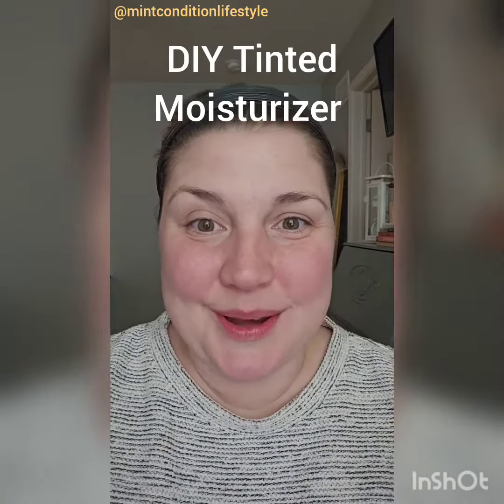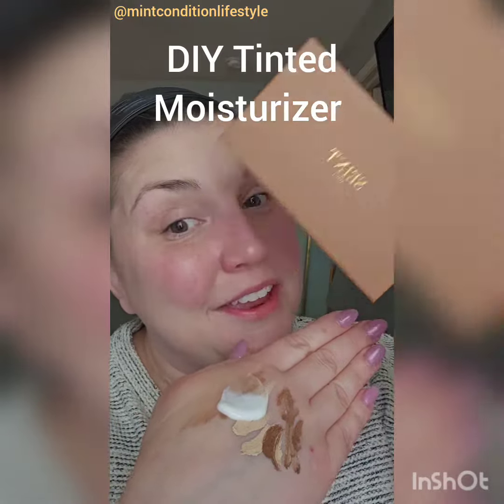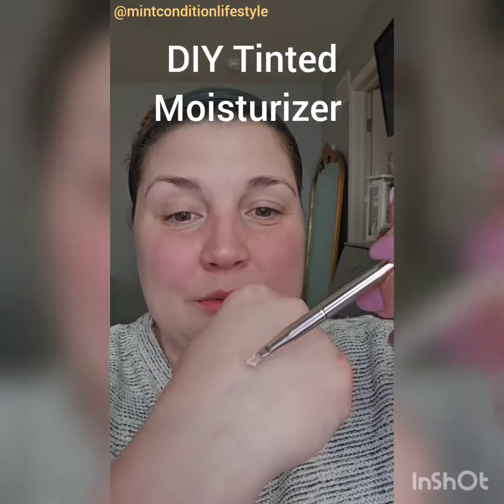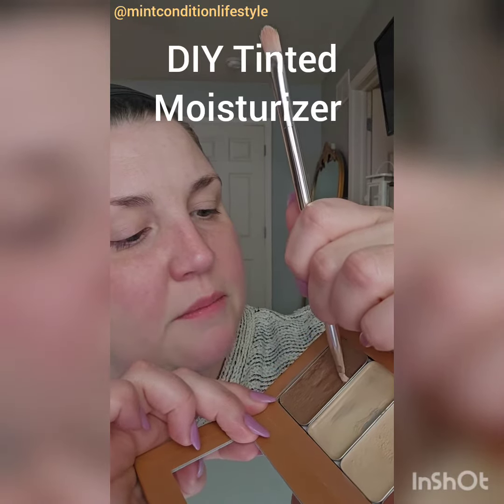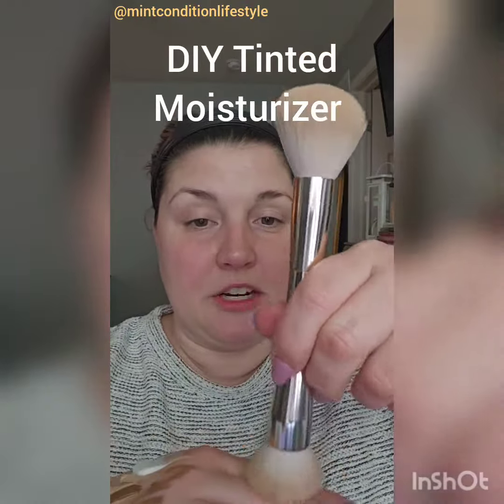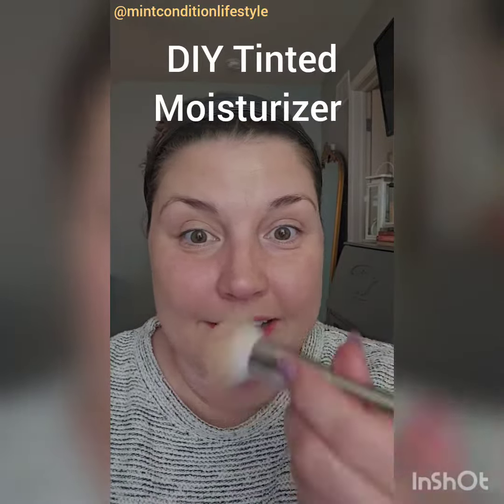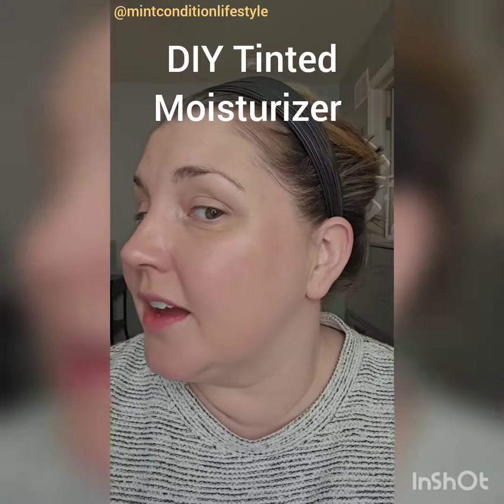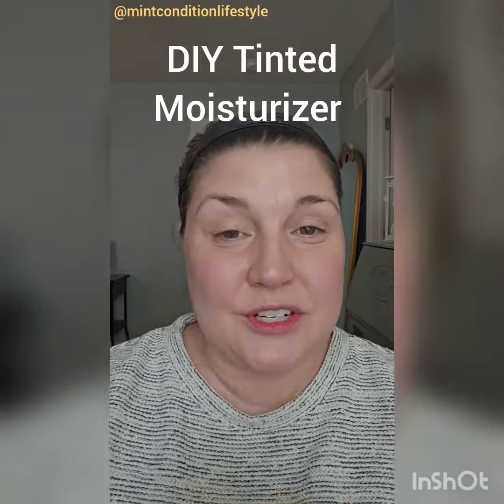How to make a diy tinted moisturizer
This Makeup Tip Tuesday I am showing you how to DIY a tinted moisturizer! You're going to want to save! and share!because this will be THE go-to makeup hack for Summer 2023!